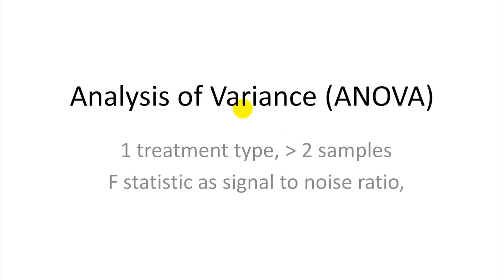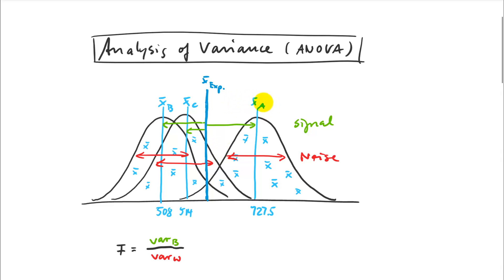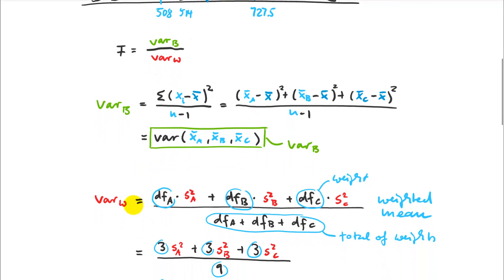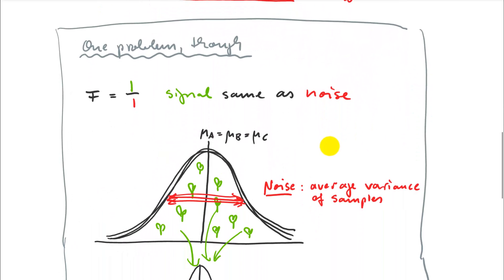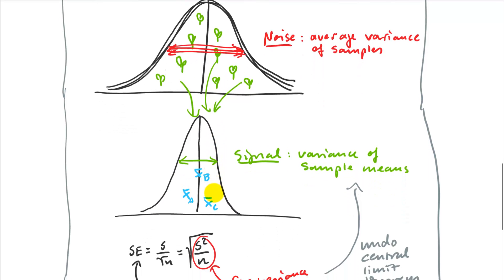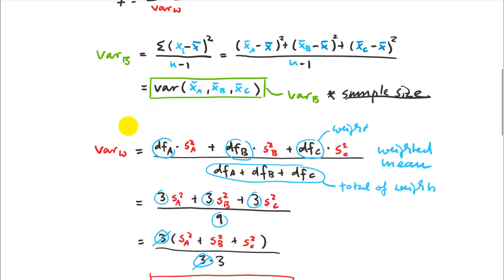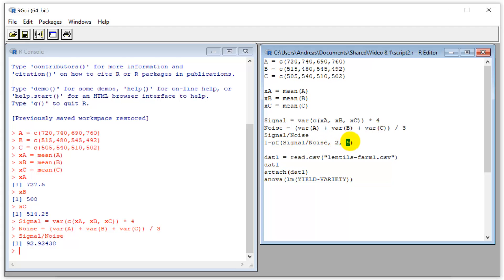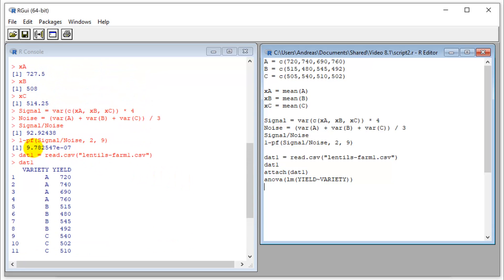7.1. How ANOVA works (rr480, anova)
Analysis of Variance explained with F-statistic as signal to noise ratio. Best learning at 1.5x speed, and at 2x for review before the quiz or exam Expand description for time stamps.

00:00 ANOVA as signal-to-noise ratio
02:01 Calculating the F-statistic
03:27 Undoing the central limit theorem effect
06:09 Testing the manual calculation in R